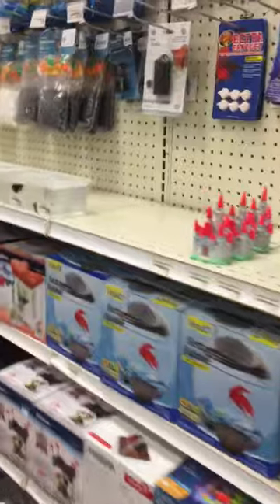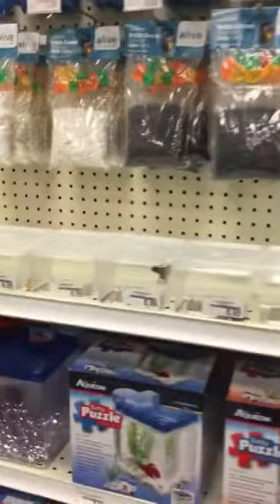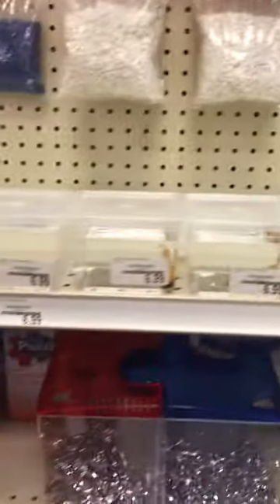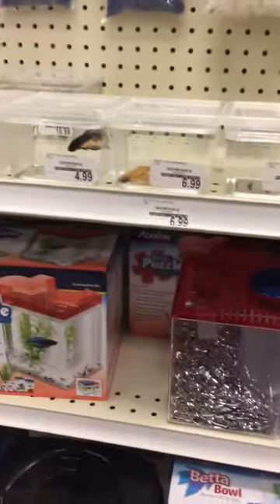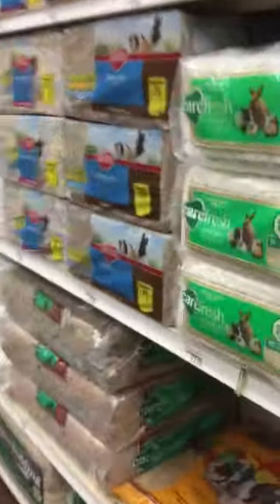pet depot ( vlog )